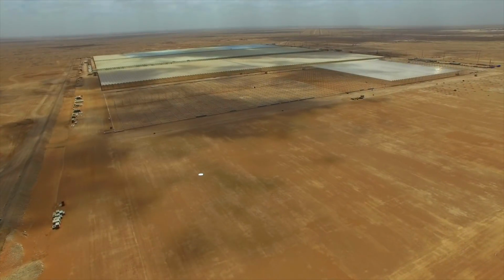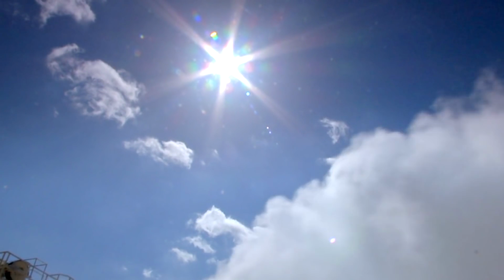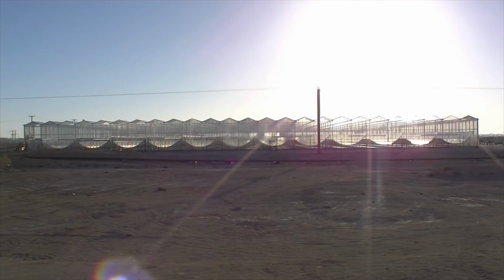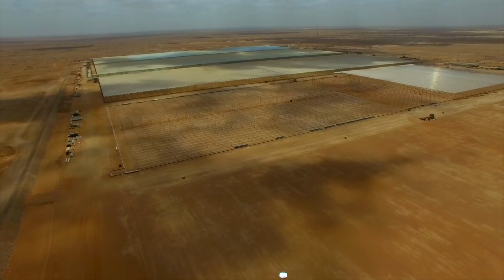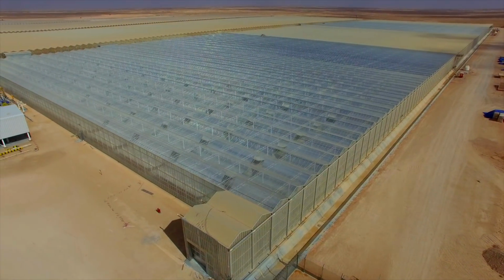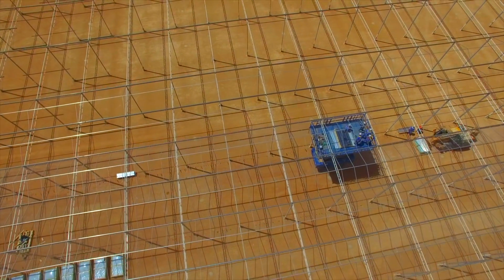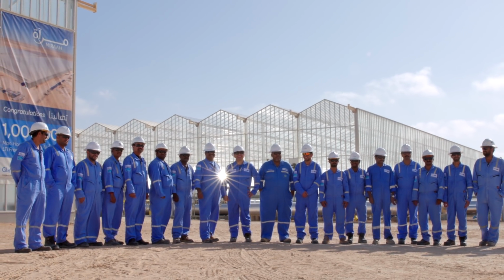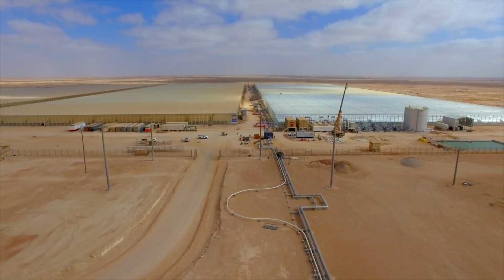Making of Miraah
GlassPoint’s solar technology is specifically designed to harness the sun’s energy to generate the steam required for thermal enhanced oil recovery (EOR), seamlessly integrating into existing oilfield operations.

Unlike solar panels that generate electricity, GlassPoint’s solution uses large mirrors to concentrate sunlight and boil oilfield water directly into steam. The steam is used for the extraction of viscous or heavy oil as an alternative to steam generated from natural gas steam generators.

GlassPoint’s innovation is bringing the mirrors and other system components indoors, using a greenhouse structure to protect from wind and sand common in remote oilfields like Amal. The greenhouse enables major cost and performance advantages compared to exposed solar designs, from reducing overall material usage to automated washing operations.